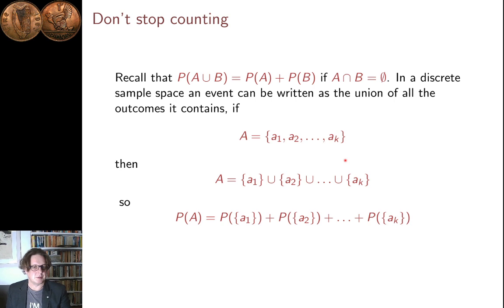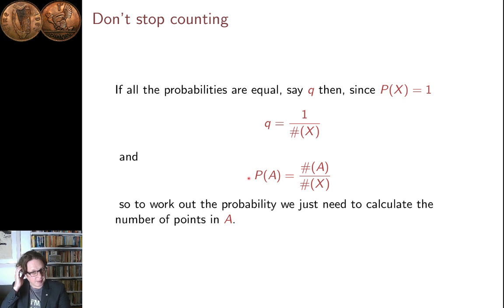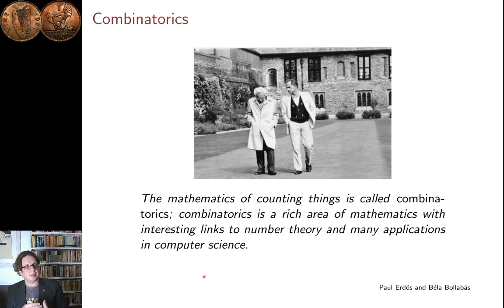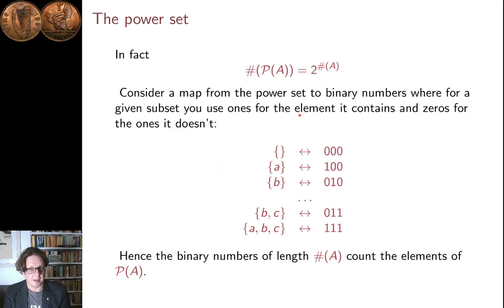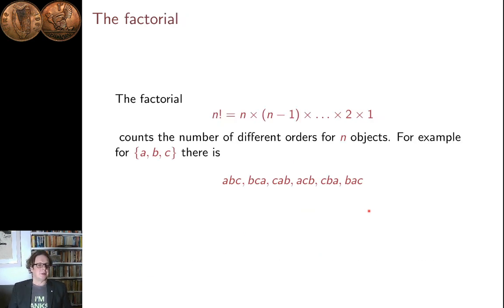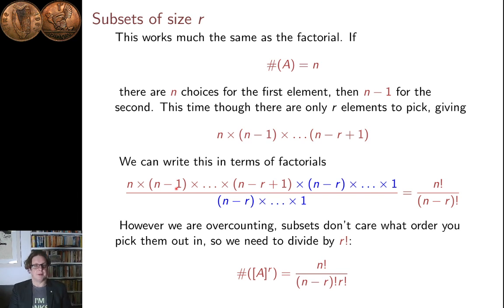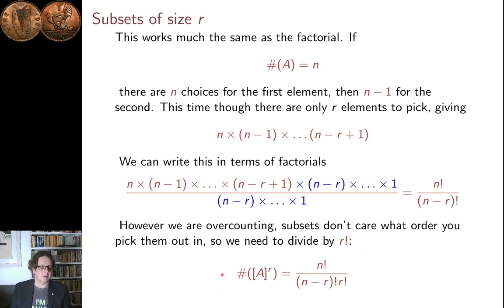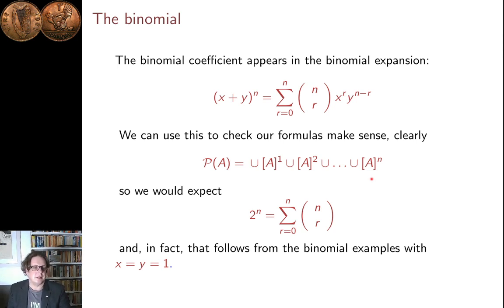2: combinatorics. COMS10014 probability and combinatorics.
Combinatorics, the second lecture in the probability and combinatorics section of COMS10014 Mathematics for Computer Scientists A taught at the University of Bristol.

See

for the unit page and

for source files.